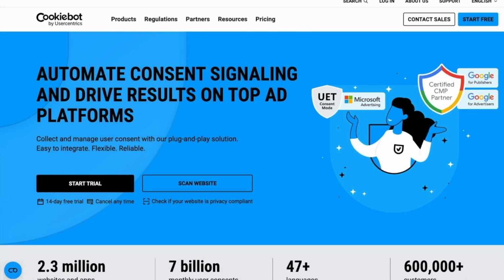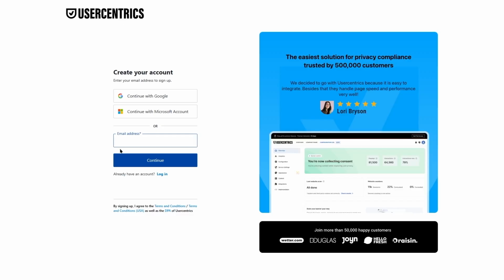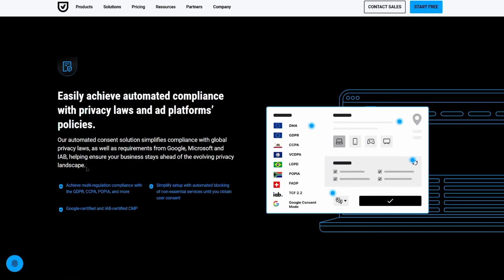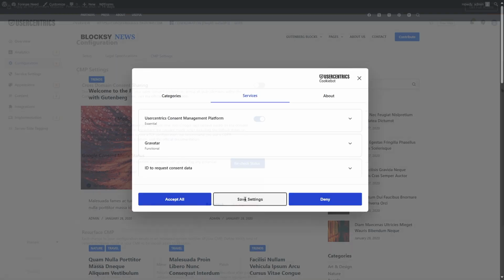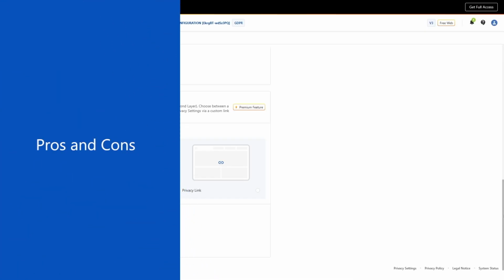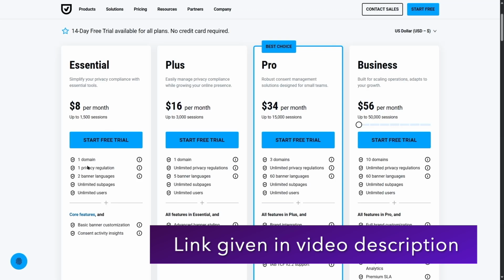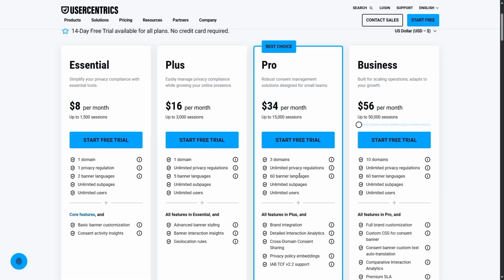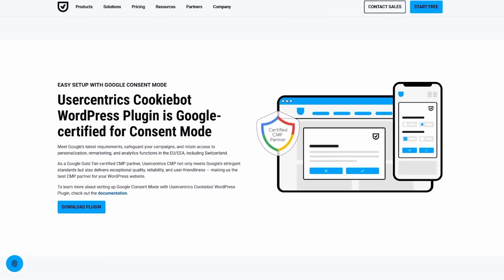Cookiebot Review – Best WordPress Cookie Consent and GDPR Plugin? | Cookie Banner + Compliance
If you’re struggling to understand cookie compliance or GDPR compliance, then Cookiebot by Usercentrics might be your answer. In this video we’re doing a Cookiebot review. We will discuss what Cookiebot is, how it helps you, what are its features, pros and cons, and more. Not everyone is a privacy law expert, and in order to ensure that you adhere to these laws, you can use Cookiebot. So how well does Cookiebot do its job? Will it help you display the cookie banner? Will it allow you to customize the cookie banner? Is it worth using? To answer all these questions, we have prepared this Cookiebot review.

Adding cookies to your website is a good idea as it allows you to collect user information and provide a more customized experience. However, there are privacy laws that you must adhere to. Failing to observe such laws (GDPR, CCPA, CPA, etc.) can attract severe penalties. So if you are using cookies on your site, you have to be 100% sure that you’re abiding by all the laws and policies. Otherwise, you’ll be inviting trouble. Cookiebot is said to automate privacy compliance to make your life a lot easier. We’re going to explore these features in this Cookiebot review.

If you have cookies on your website, it’s very important to ensure that you’re following the privacy laws. This not only protects your users’ privacy but also builds trust among your audience. Cookiebot is quite popular as it helps businesses comply with global data privacy regulations. You can get started with Cookiebot for free with the trial version but to get all the features you need to purchase the plugin. So watch the entire Cookiebot review to find out if this plugin is worth investing.

⭐️⭐️ Relevant Links ⭐️⭐️